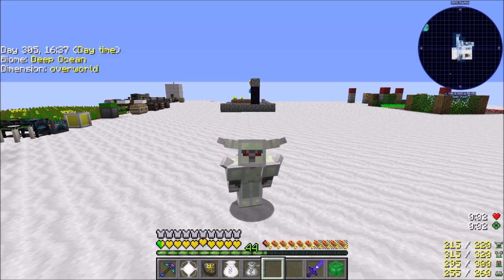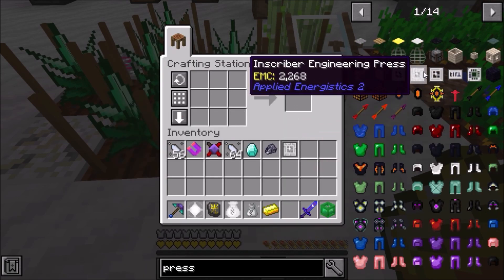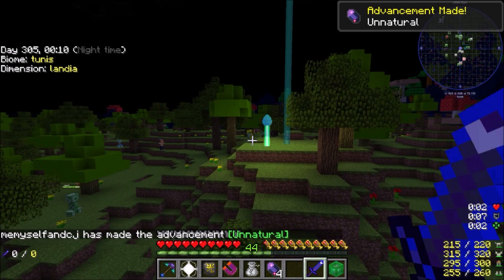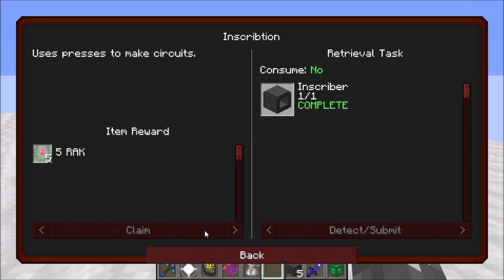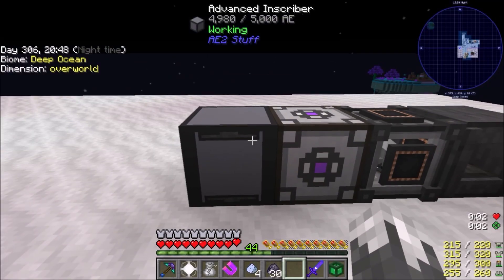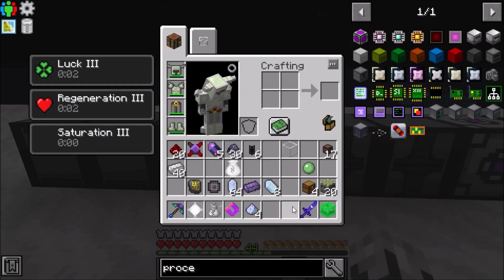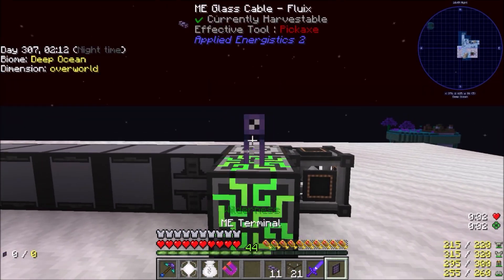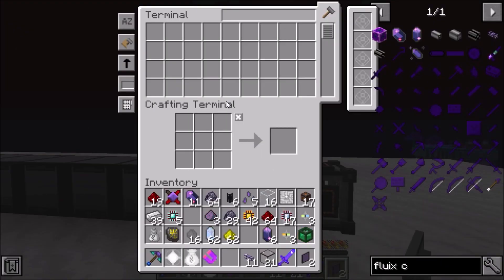Project Ozone 3 A New Way Forward Ep. 24 Applied Energistics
Today we get started with some AE storage. ENJOY!

Project Ozone 3: A New Way Forward is a pack filled to the brim of mods ranging from tech to magic to even exploration.